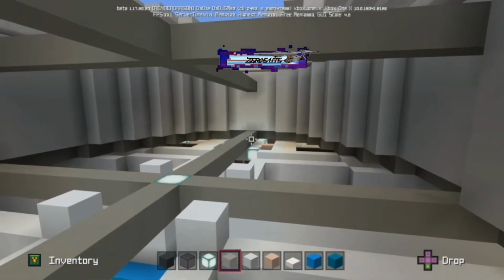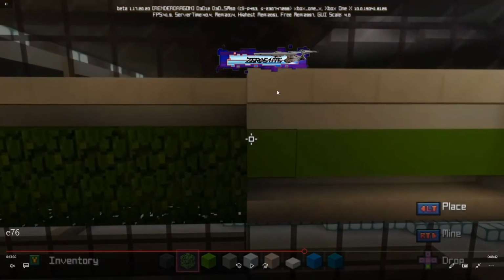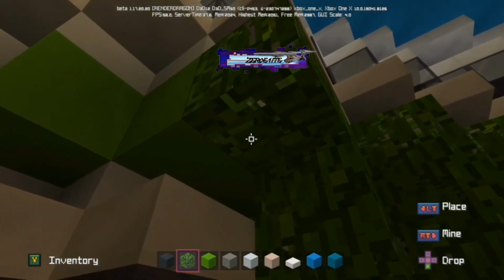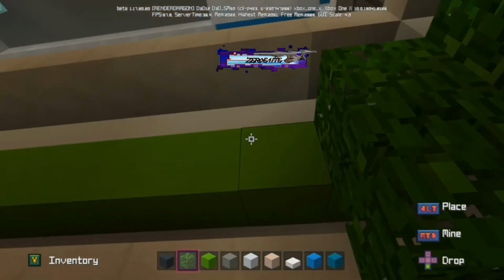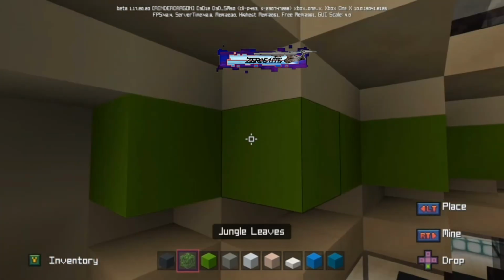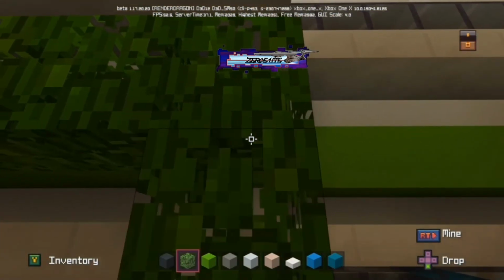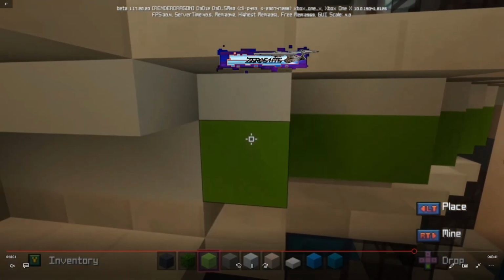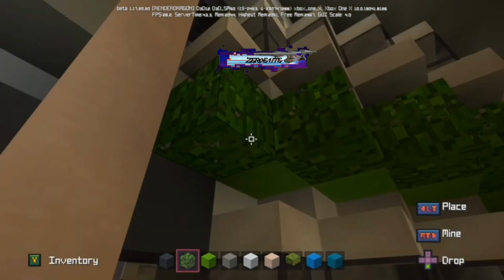U.S.S. ENTERPRISE-D TUTORIAL EPISODE 76-SHUTTLE BAY PT 5